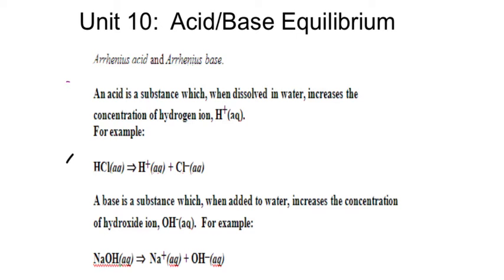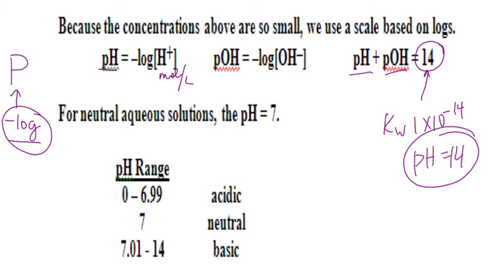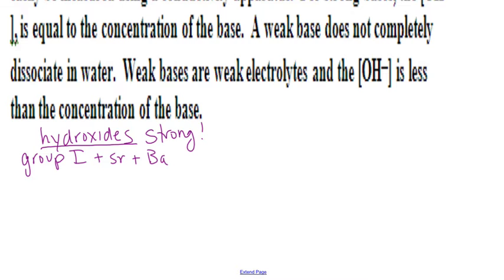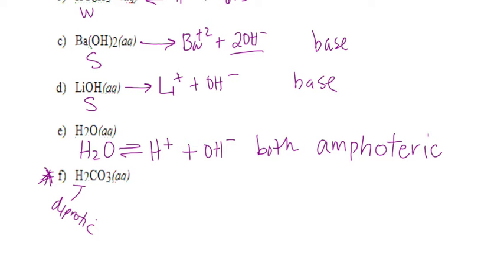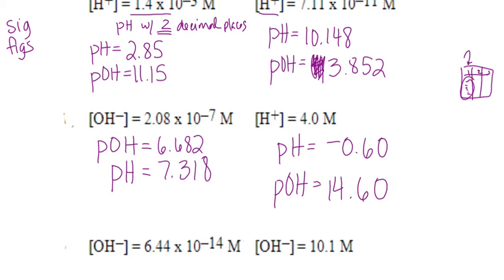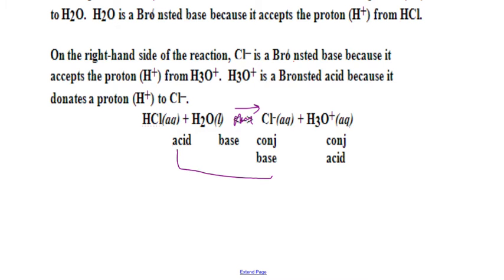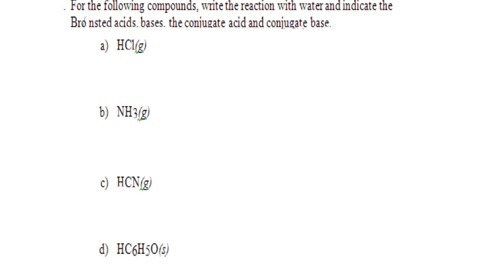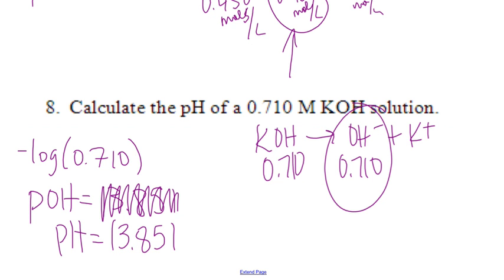Acid Base Definitions, pH of Strong Acids and Bases